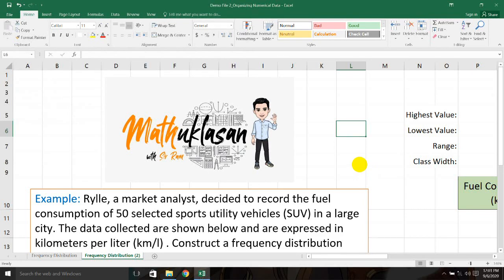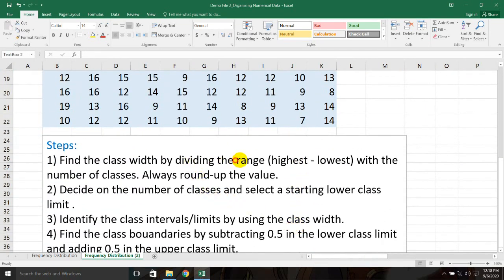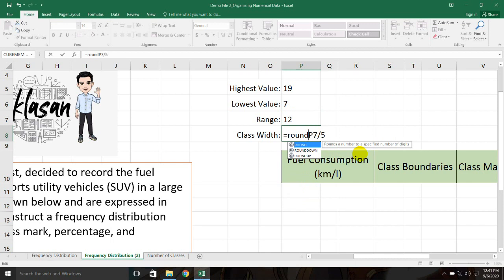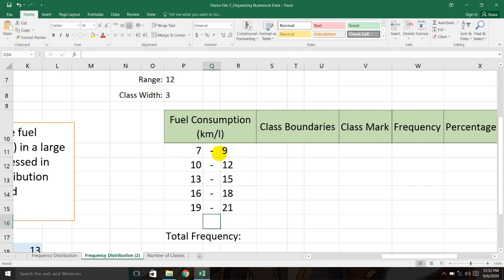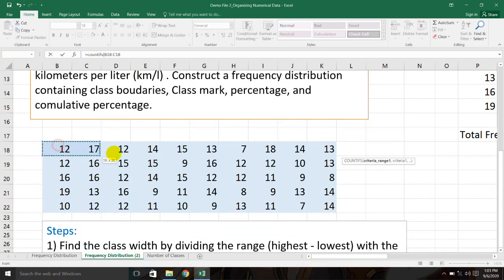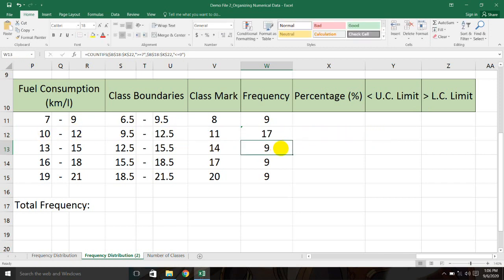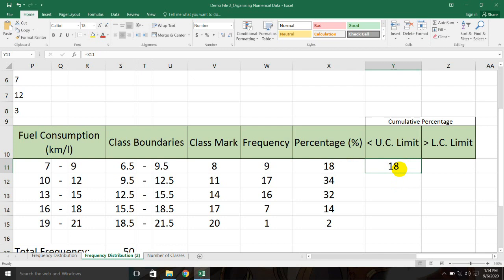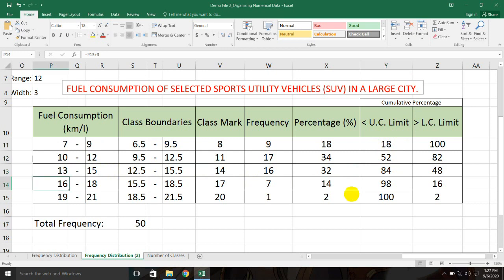Frequency, Percentage, & Cumulative Distribution in Excel || Data Analysis in MS Excel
Learning Objectives:
-Construct frequency, percentage, and cumulative distributions in MS Excel.
-Employ Excel's countifs, minimum, maximum, and roundup functions on a  given data set.